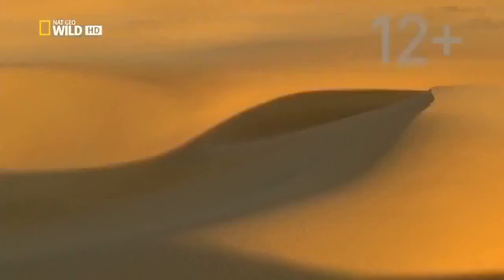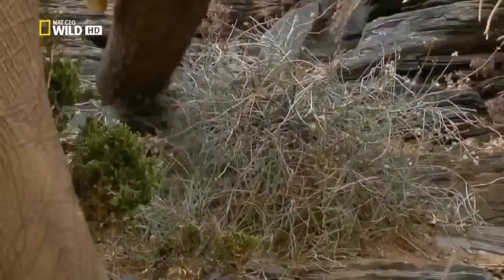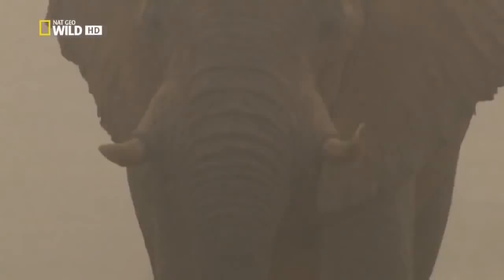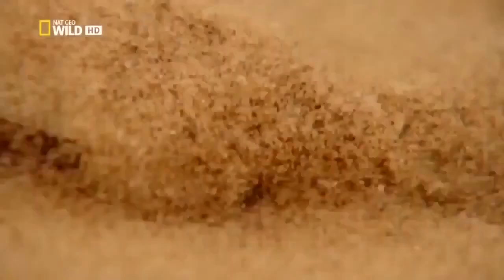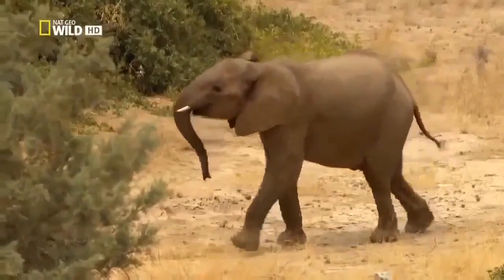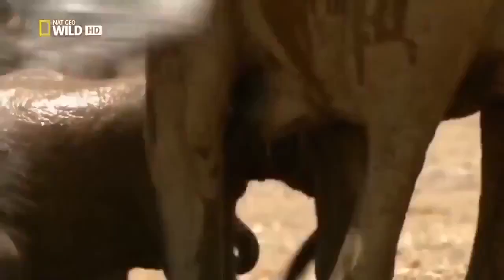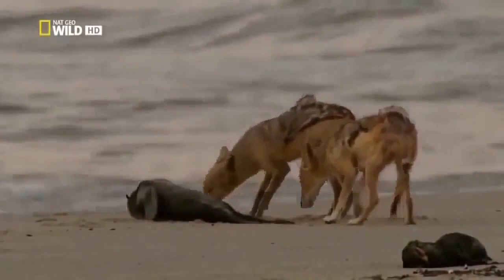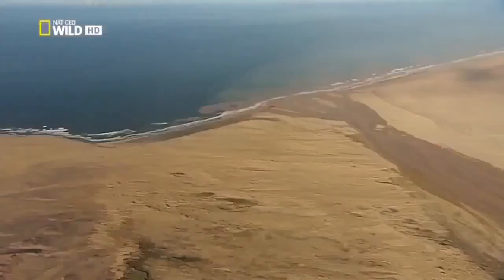Nat Geo - Desert elephant and its characteristics - BBC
Desert elephants are not a distinct species of elephant but are African bush elephants (Loxodonta africana) that have made their homes in the Namib and Sahara deserts. It was believed at one time that they were a subspecies of the African bush elephant but this is no longer thought to be the case. Desert-dwelling elephants were once more widespread in Africa than they are now and are currently found only in Namibia and Mali. They tend to migrate from one waterhole to another following traditional routes which depend on the seasonal availability of food and water. They face pressure from poaching and from changes in land use by humans.